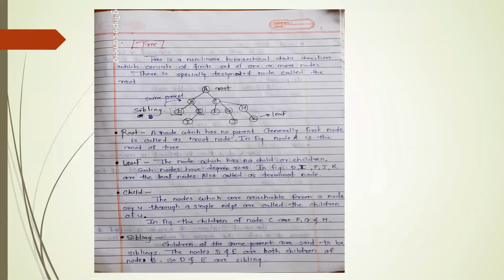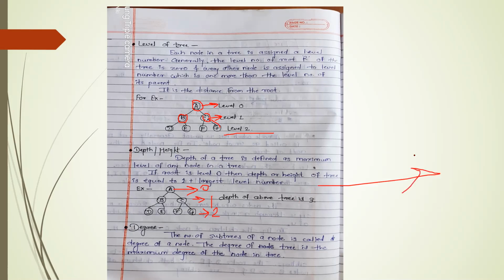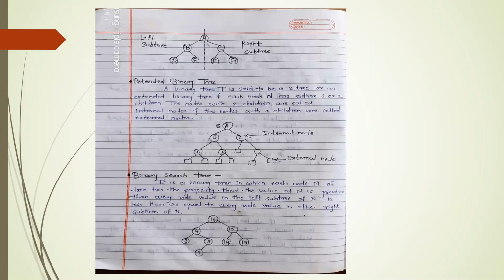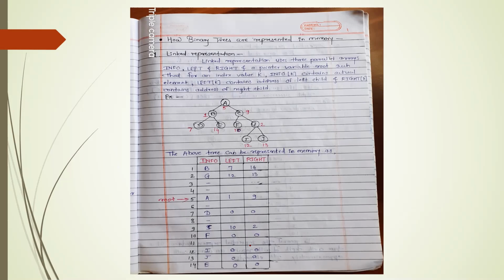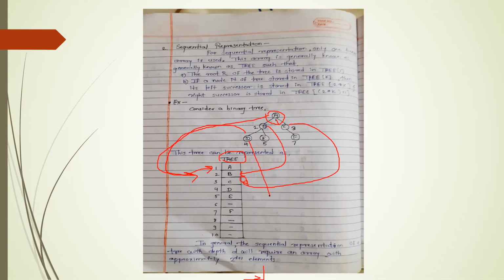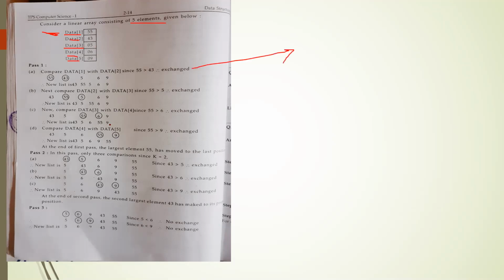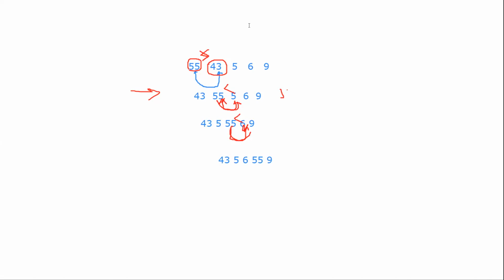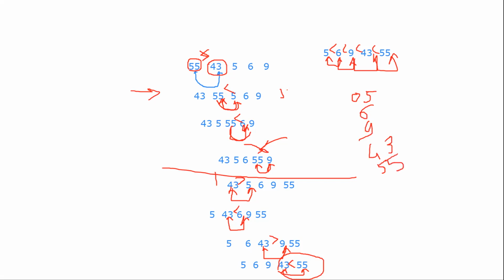12th Computer Science-Data Structures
Data Structures-Trees,Binary trees-Representing binary trees in memory ,Bubble Sort Algorithm, Algorithm for Linear Search Technique